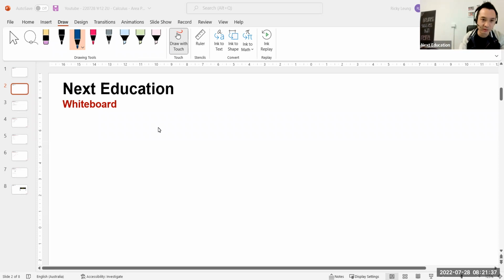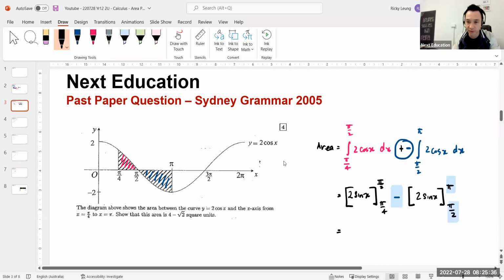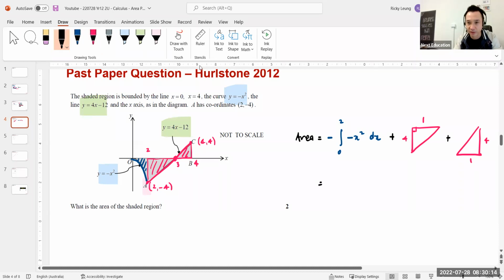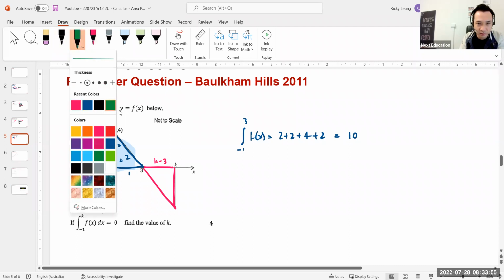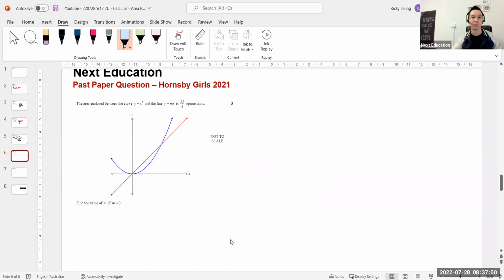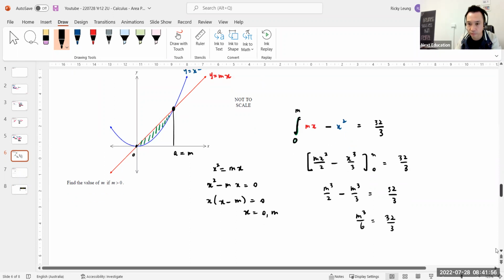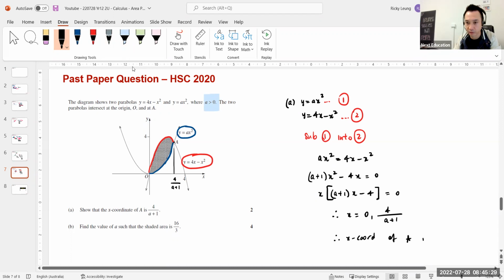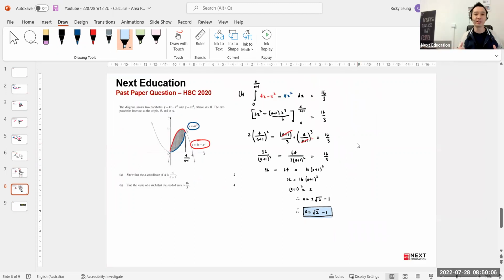HSC Year 12 Advanced (2U) - Calculus - Area under the curve (Harder Questions) - Part 3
This video is the third instalment of the Calculus - Area under the curve topic in the Year 12 Advanced syllabus.

This video covers different types of past paper questions, some of which include given diagrams where the student is required to determine the integral or prove a result